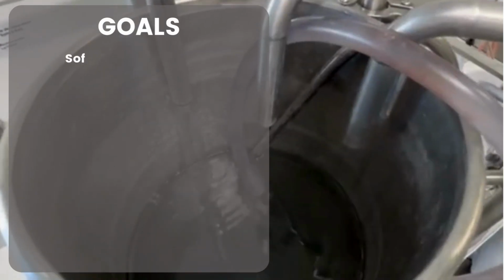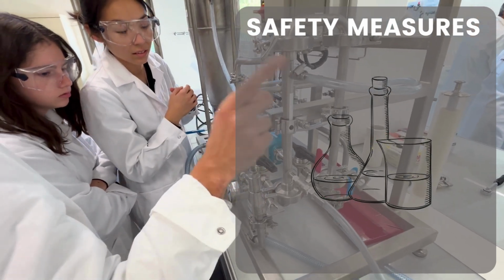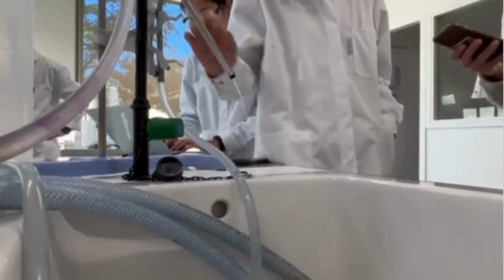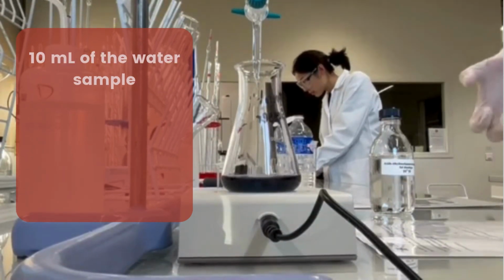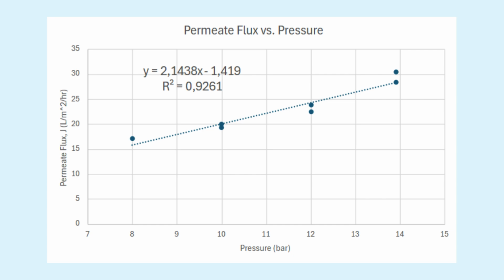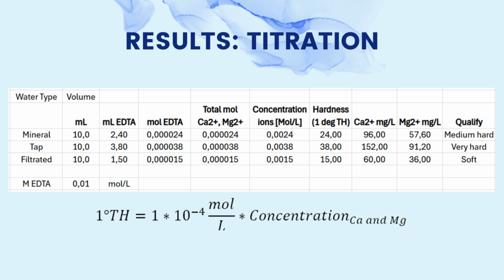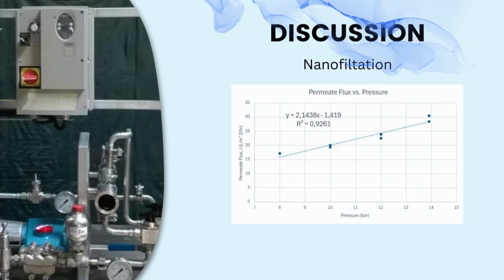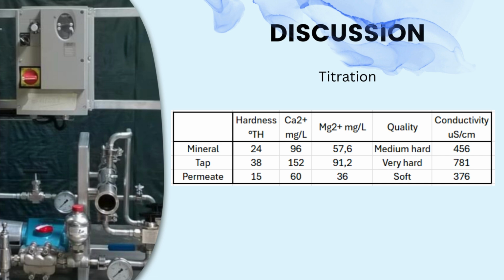Video report: Application of nanofiltration (NF) to tap water softening